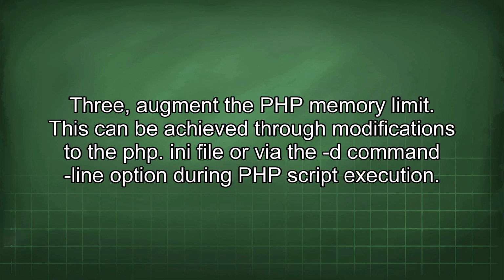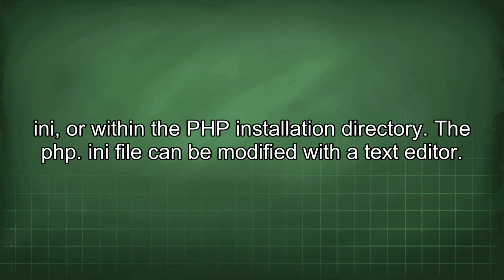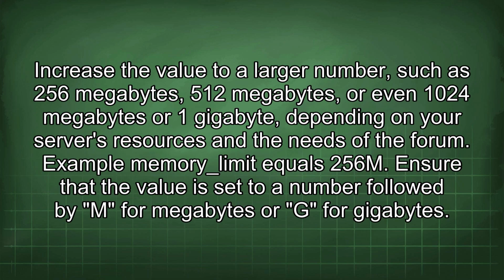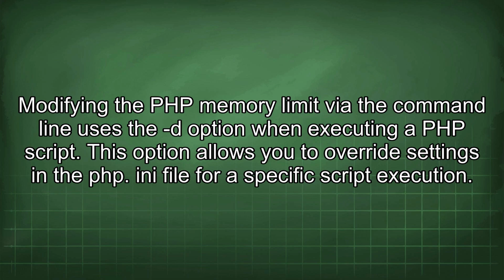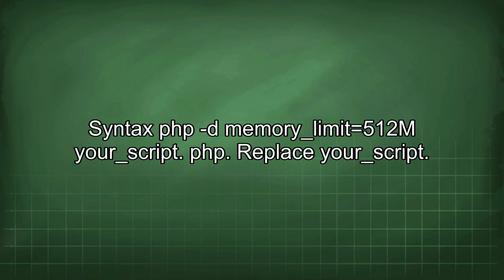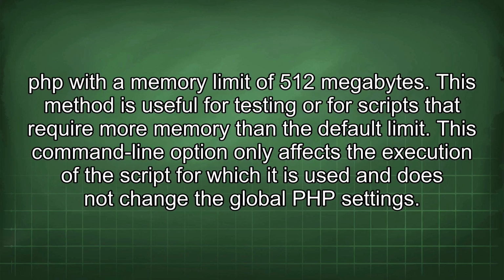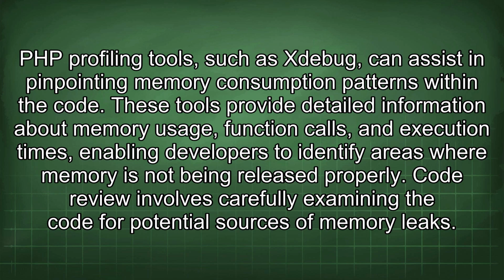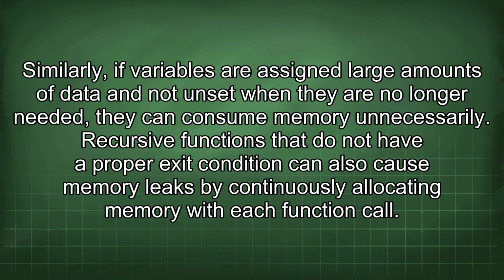PHP Memory Exhaustion Error Troubleshooting for Forum Search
This video explains how to fix the "Allowed memory size exhausted" error when searching a forum. We'll cover simplifying search queries, optimizing the database, increasing the PHP memory limit, and checking for memory leaks. Learn to troubleshoot this common PHP problem.